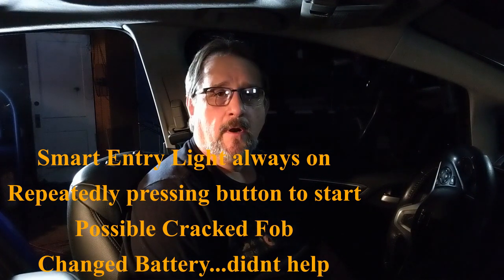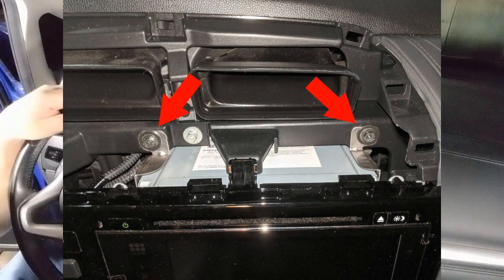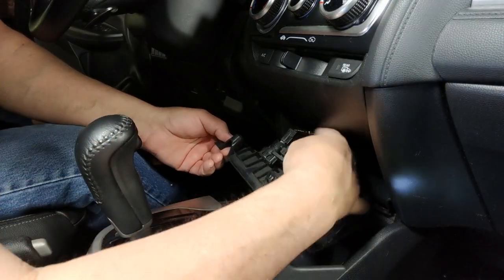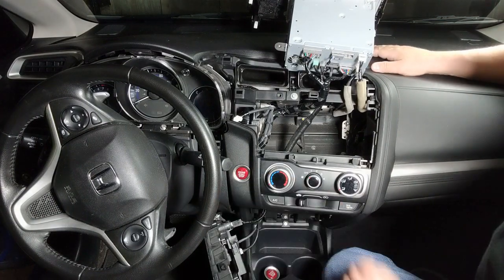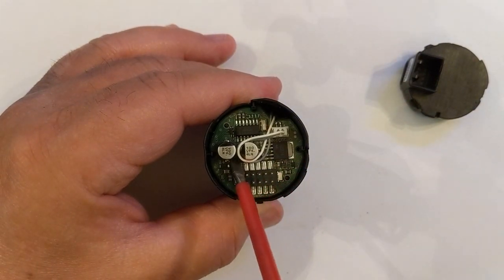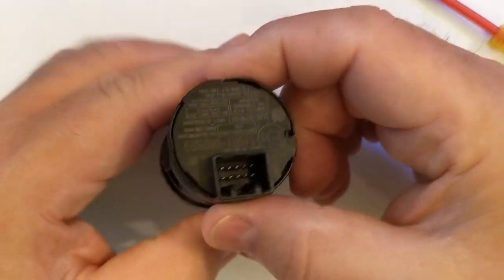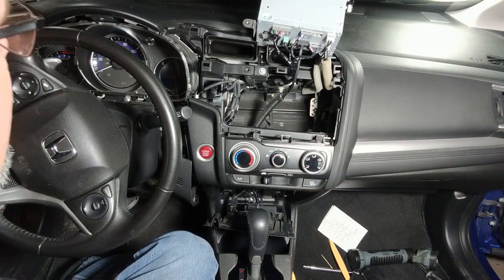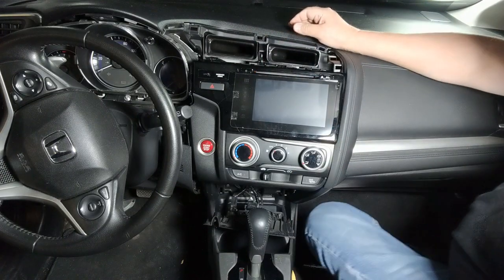Push Button Start Switches (Honda) Repair or Replace [2020]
Honda Push Button Start Switches Replacement or Repair:
If your having any Honda push button start problems this video shows the general procedure to repair or replace any of the Honda Push Button Start Switches.
This video was specifically done on a 2015 Honda Fit EX-L.

00:01 Introduction
00:16 Push Button Start Switches symptoms
01:21 Dash Disassembly
07:30 Opps I goofed
09:08 Disassembly and cleaning of Old Push Button Start Switches
12:23 Push Button Start  and Dash Reassembly
15:53 Proof the Old Cleaned off Button worked!!!
21:28 Light Man Failed me...CUTTT!!!
21:37 Conclusion -  Save yourself some money and clean those Push Button Start Switches

In this video I show the disassembly and reassembly of the dash of my 2015 Honda Fit EX-L for replacement of the Push Button Start.
If you would like to skip to the Push Button Start Switches
disassembly, Repair and cleaning. Click here  9:08
This Video features how I disassembled my push button Start switches, clean off the 4 terminals inside the button. Reassembled the push button start switches and showed that the cleaned off push button start switch did work.